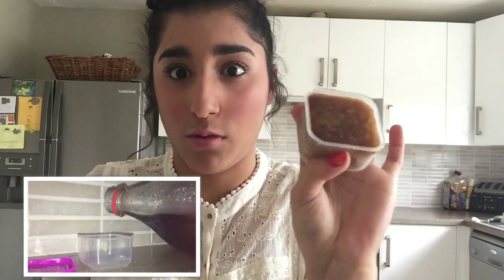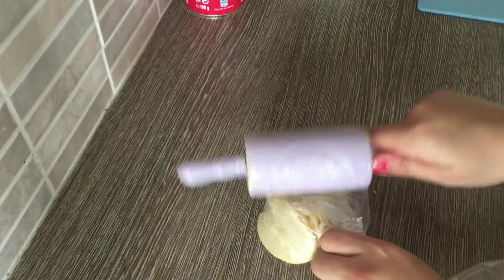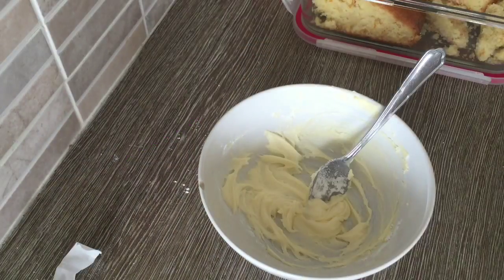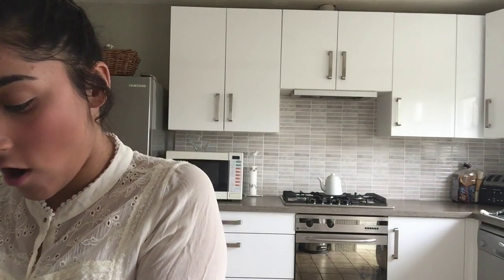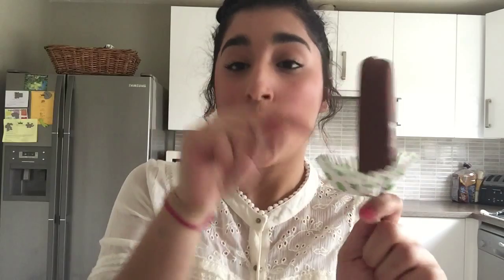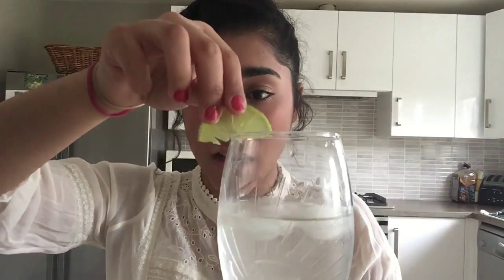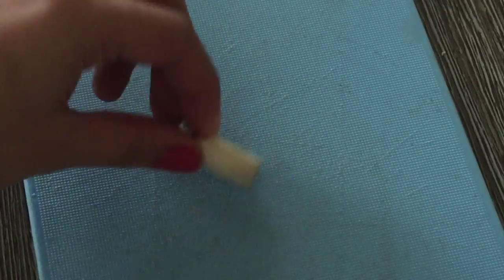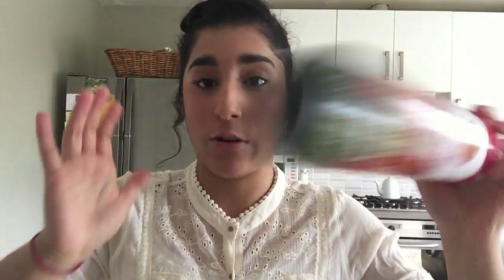10 kitchen hacks | Rosa Amazing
Hey guys !

I hope you like and found this video helpful.